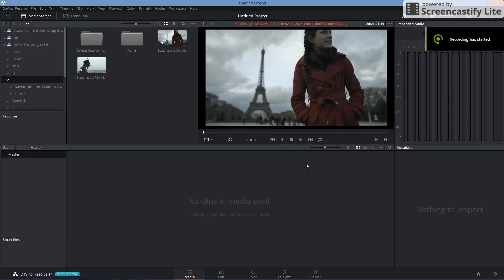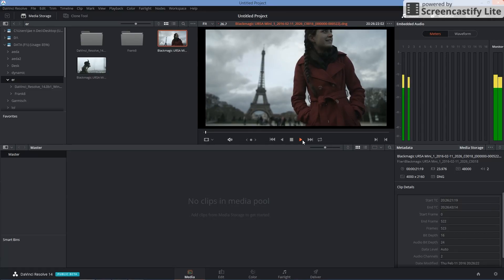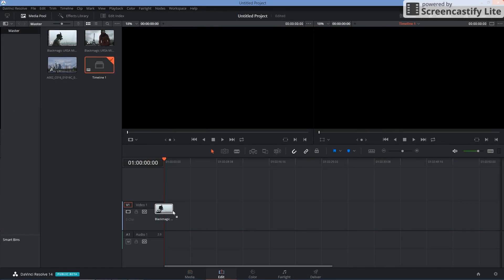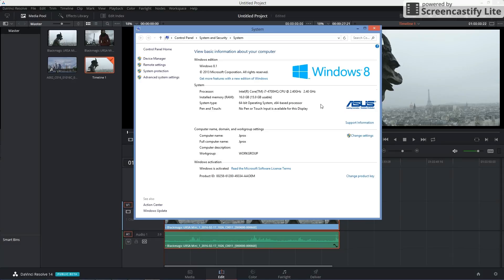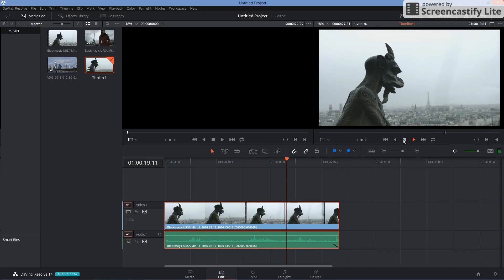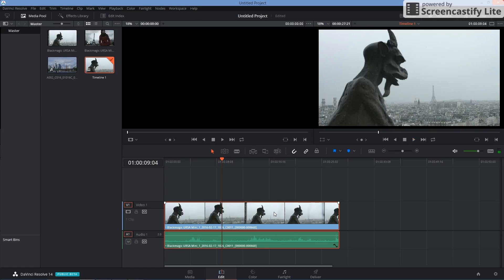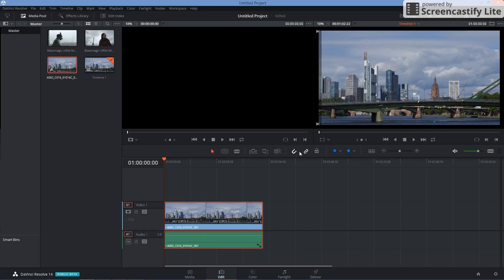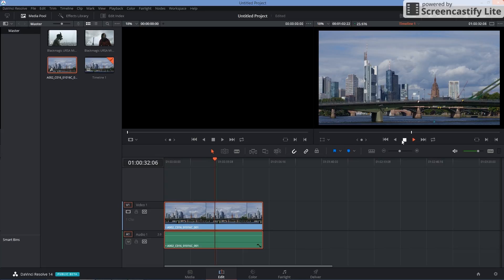Davinci Resolve 14 Performance Mode